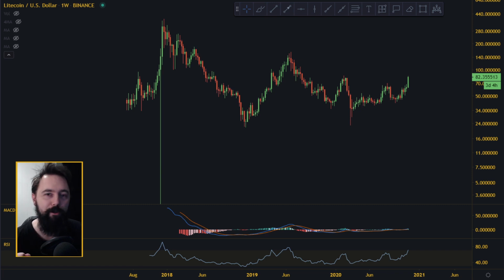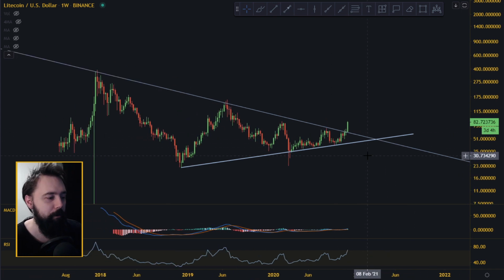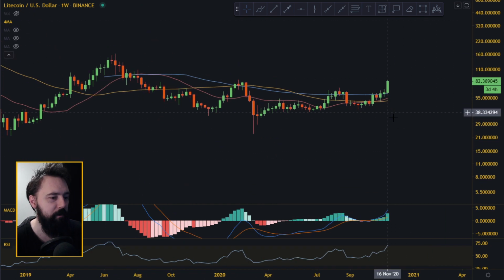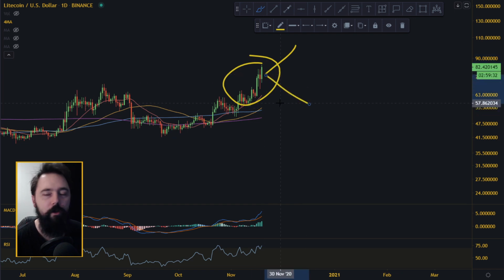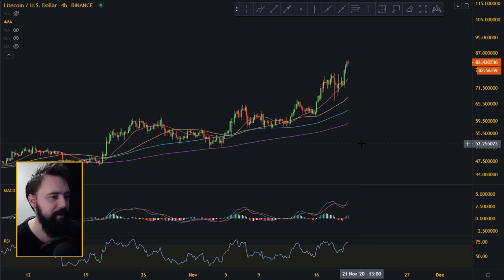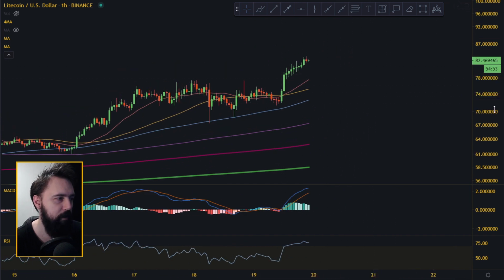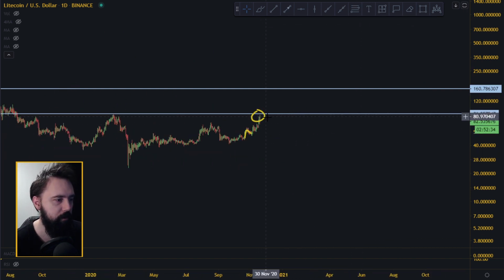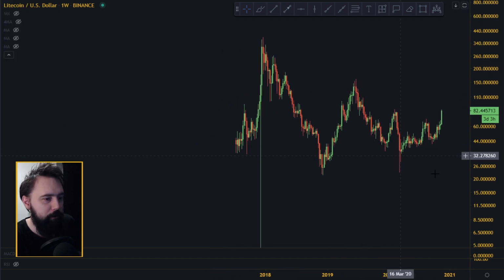Litecoin has all the signs of a coin in heat! [Technical Analysis & Price Prediction]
I've searched the deepths of coinmarketcap and found this gem of a coin. Litecoin! Its super bullish and fantastic technicals. In this video we look at technical analysis of litecoin and try to figure out litecoin price movements.